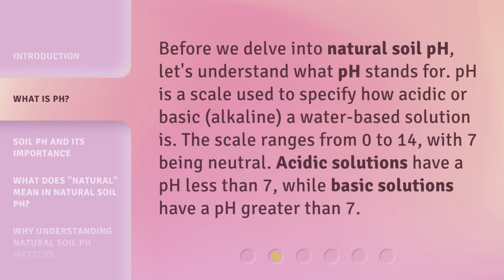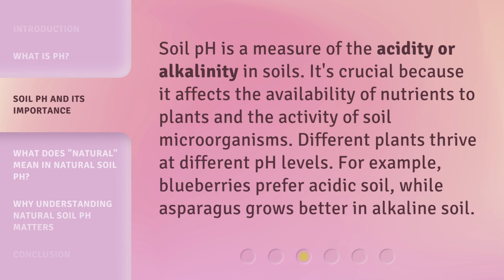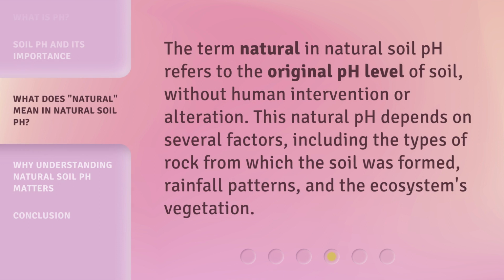Understanding Natural Soil pH: A Guide for English Language Learners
Cracking the Code: Decoding Soil pH for English Language Learners • Unravel the mystery of soil pH in this engaging guide designed specifically for English Language Learners. Discover the importance of understanding natural soil pH and learn how it affects plant growth. Gain valuable insights and practical tips to improve your gardening skills and create thriving landscapes.

00:00 • Introduction - Understanding Natural Soil pH: A Guide for English Language Learners
00:34 • What is pH?
01:04 • Soil pH and Its Importance
01:30 • What Does "Natural" Mean in Natural Soil pH?
01:53 • Why Understanding Natural Soil pH Matters